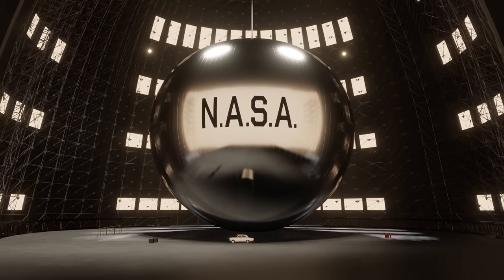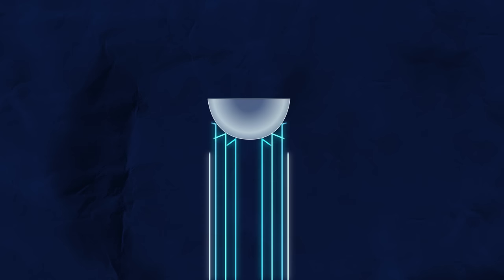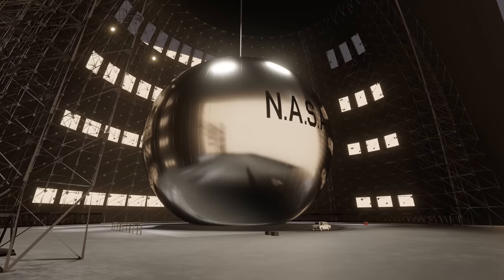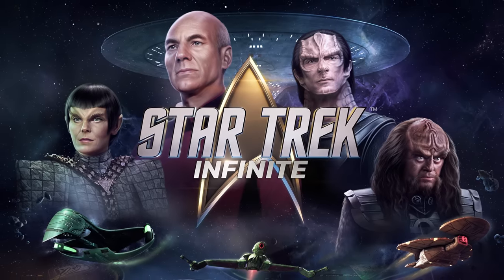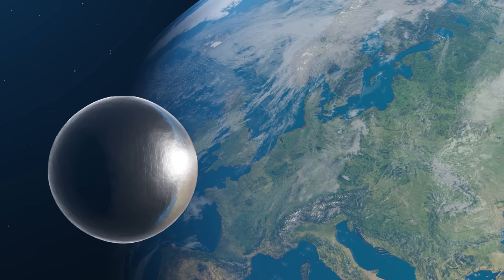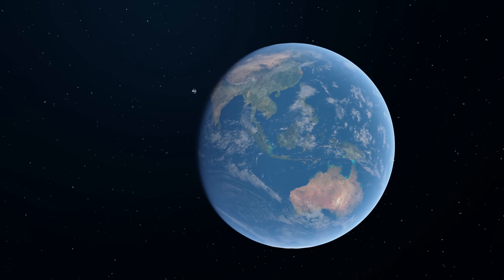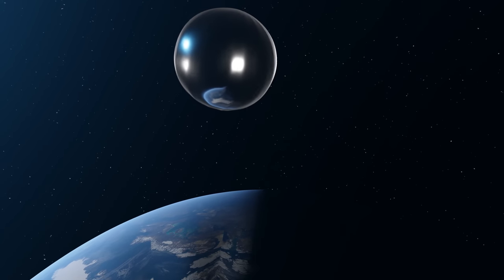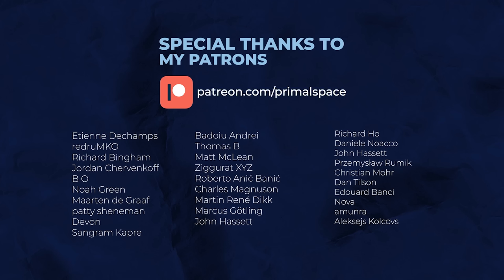NASA's Big Metal Balls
Did you know that in the 1960s, NASA launched a groundbreaking satellite that forever changed the way we communicate? Meet Echo; the weirdest satellite ever launched, and in this video, we'll unravel its incredible story and learn more about how Echo's technological advancements continue to influence spacecraft today.

00:00 NASA's Project Echo
00:57 Testing Satellite Communications
01:42 Constructing Echo 1
03:47 How Did Echo 1 Work?
04:37 Constructing Echo 2
06:13 What we Learned from Project Echo

3D Modeler: Orkun Zengin

Music used in this video:

Gentle Heroics - Trevor Kowalski
Sunset Trails - DJ Williams
San Pedro - Sugoi
Double You - The Mini Vandals
February - Middle Mountain